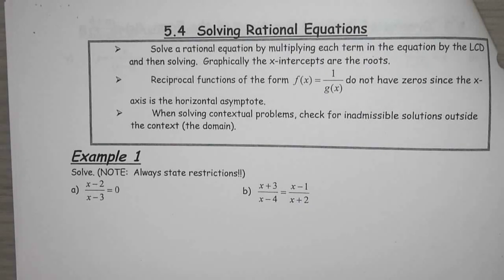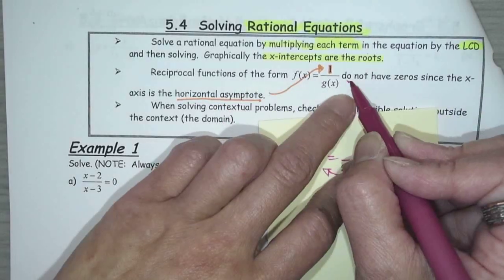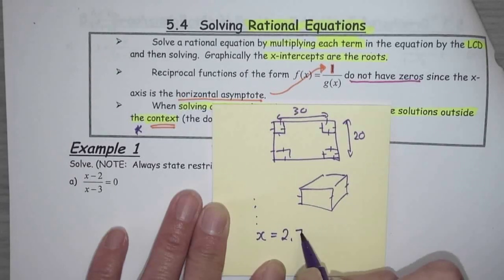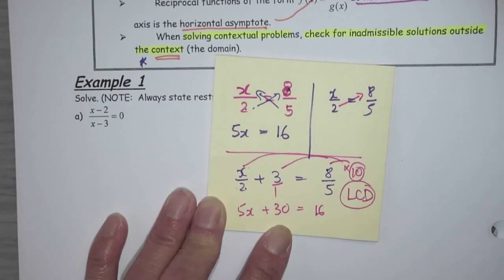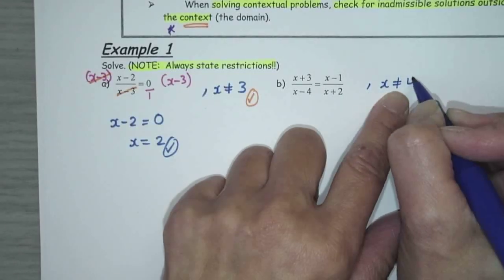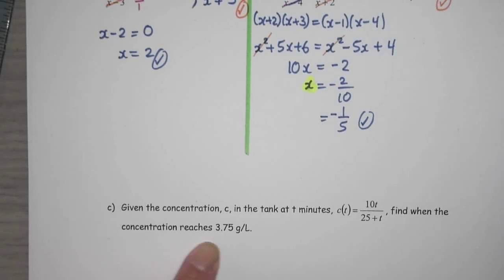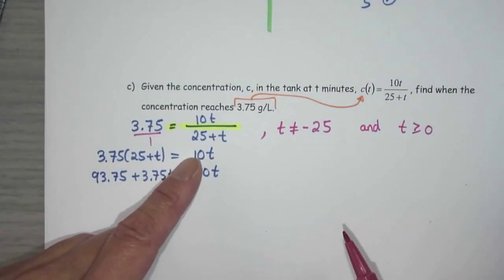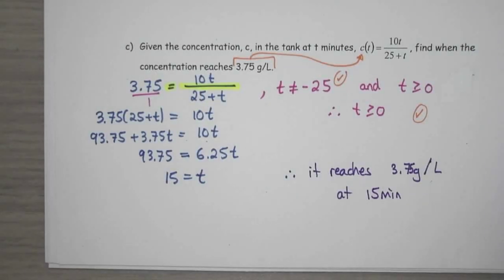MHF4U1 5.4 Solving Rational Equations Part 1